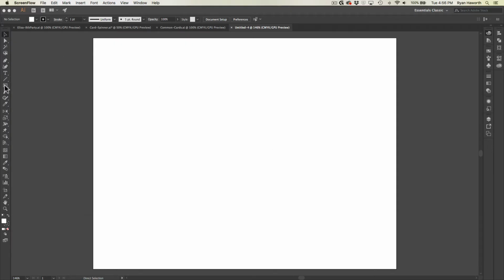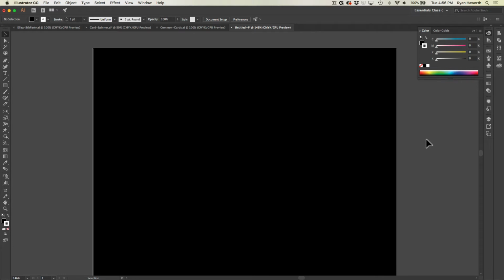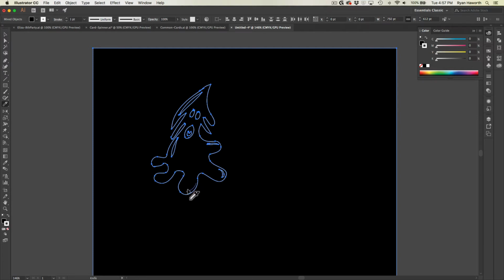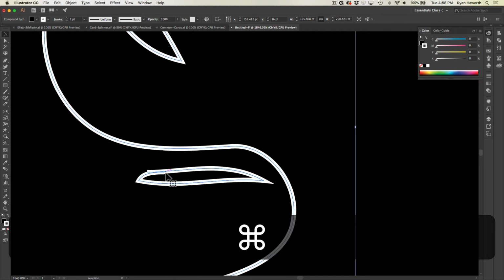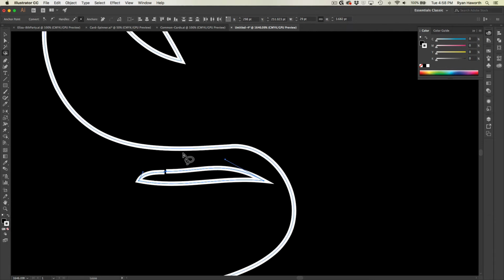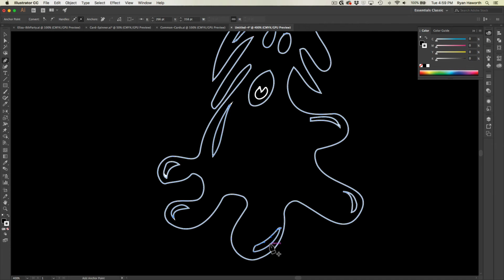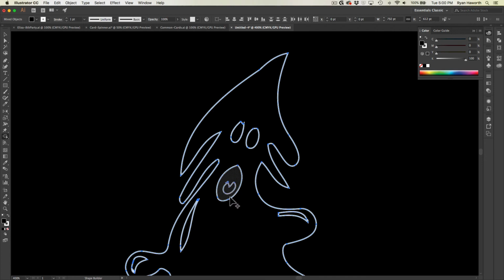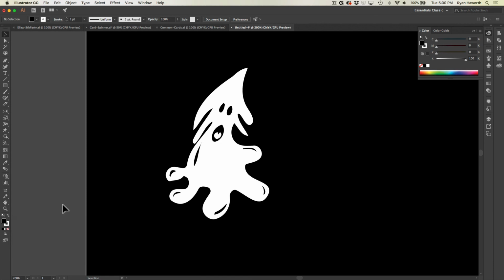How to use the Knife Tool in Adobe Illustrator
In this video I share how easy it is to use the Knife tool in Adobe Illustrator to create negative space art. The Knife is also useful when you need to separate paths but don't want the tedious chore of redrawing with the pen tool.

I appreciate all the support I get from you awesome subscribers and viewers! Thanks so much!

USB Microphone: Audio Technica ATR2500-USB

USB Audio Mixer: Behringer Q802USB 8-Channel Mixer

Speakers: M-Audio studio monitors

Headphones: Sony studio headphones

Webcam: Logitech Pro C920

DSLR: Canon T6i Video Creator kit

Computer work-horse: MacBook Pro 15 inch

Graphics Software: Adobe Creative Cloud

Screen capture: ScreenFlow

Character design software: Clip Studio